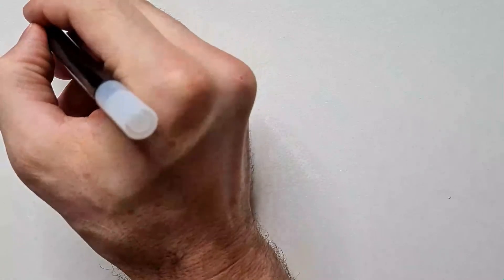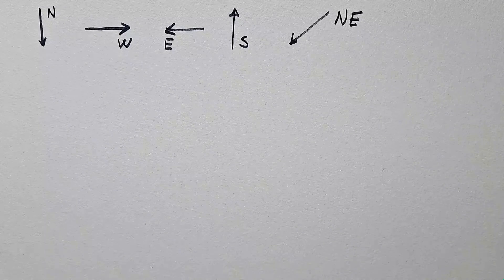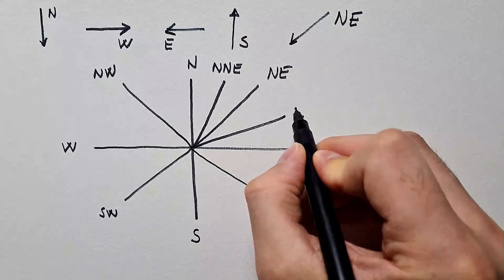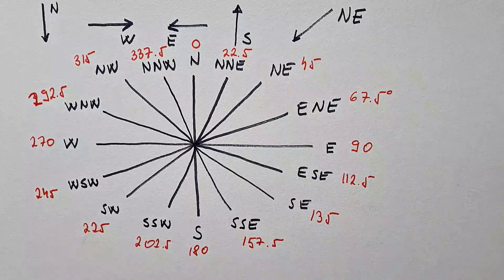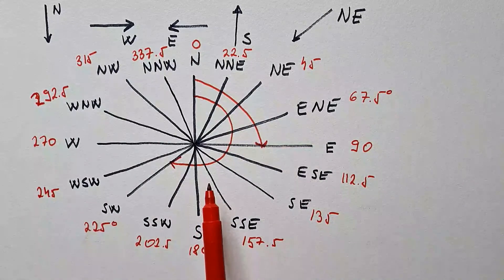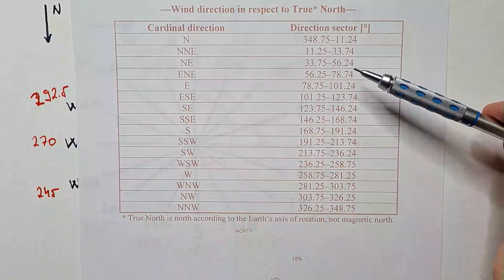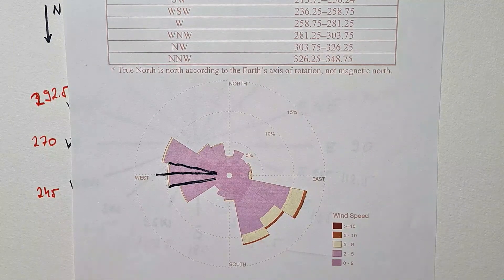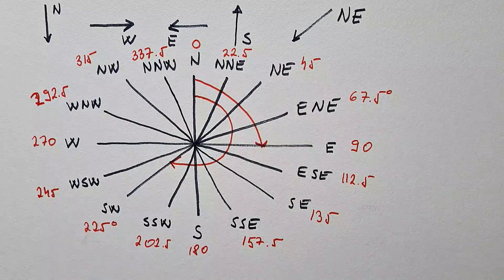Wind Direction and Wind Rose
This video describes the concepts of wind direction, wind rose, wind direction sectors and relates wind rose to a polar coordinate system.

Thumbnaile image: Image by Elsemargriet from Pixabay

Chapters:
0:00 Intro
1:16 Wind directions
2:33 Wind rose
5:37 Few remarks
6:30 Wind direction sectors
7:46 Example
9:30 Wind rose and polar plot
10:13 Outlook